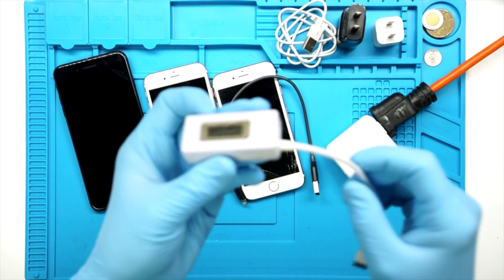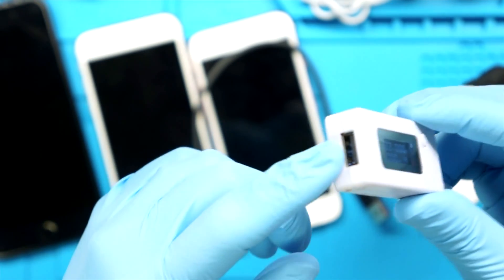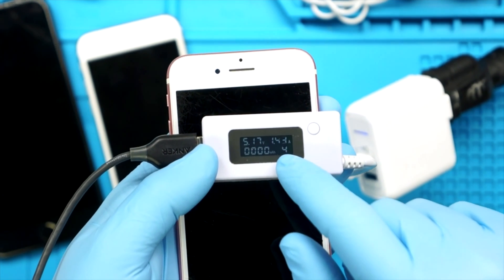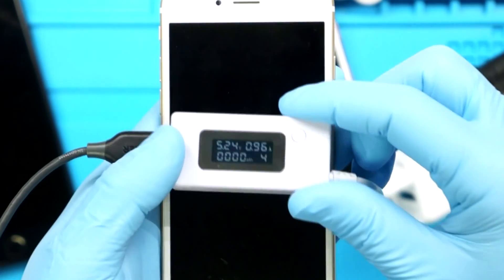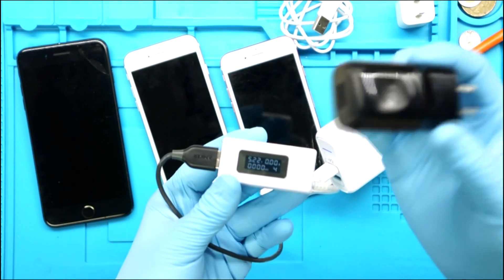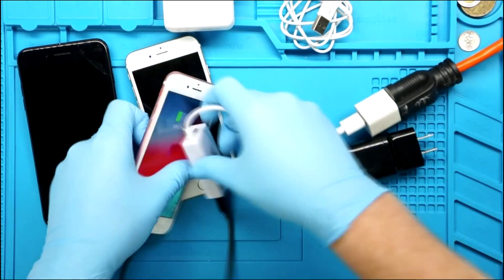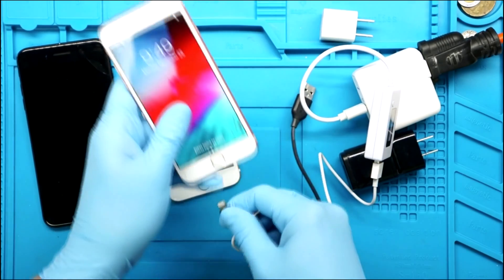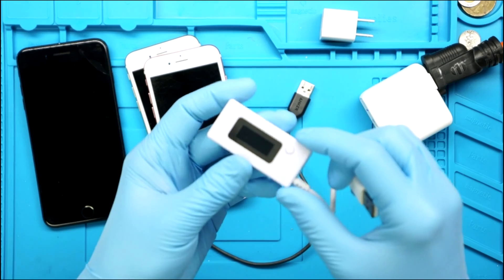USB Volt Amp Meter - Cell Phone Repair Shops BEST Tool!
Have you ever left a device to charge and hours later it still hasn't increased in percentage despite showing a charging symbol?

Today we dive into USB Amp/Volt Meters and show how to use them. If you dont already have one in your repiar shop...watch this video, I think you'll find it interesting.

Follow Injured Gadgets for updates!